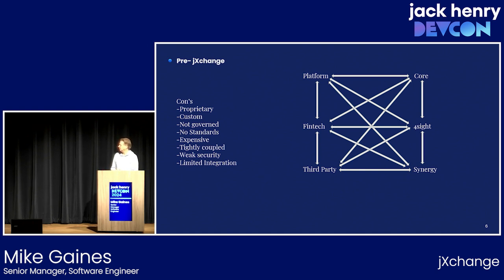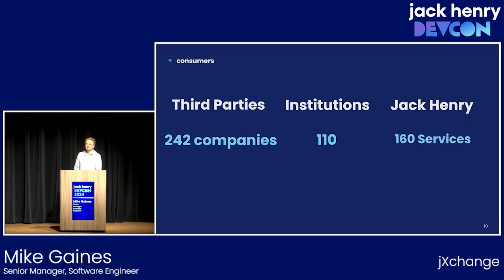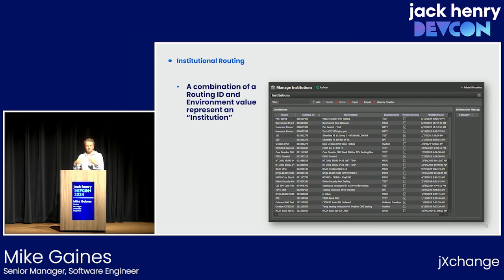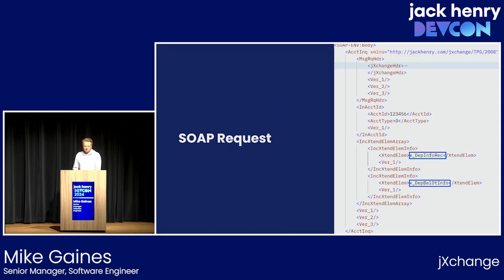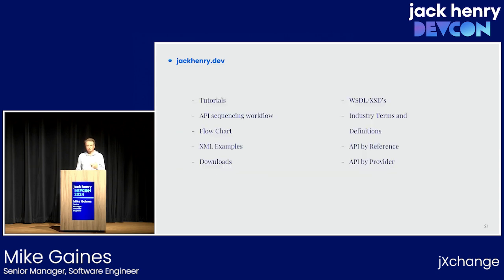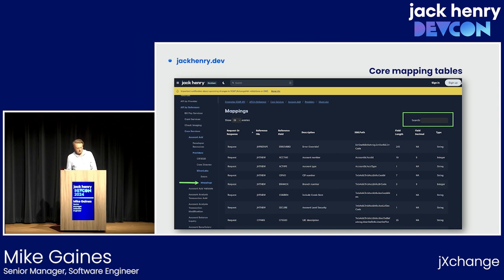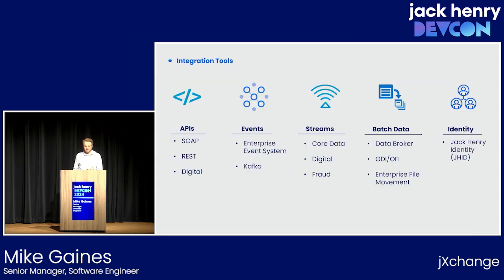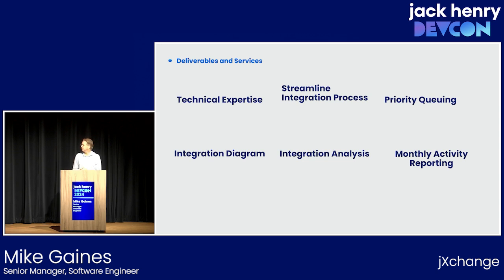jXchange / API Gateway w/ Mike Gaines | Jack Henry DevCon 2024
This technical session will cover the powerful capabilities of jXchange, and how it can help you stay ahead in the competitive financial services industry.

This session is designed for developers, architects, and IT professionals who are looking to leverage APIs to enhance their financial services offerings.